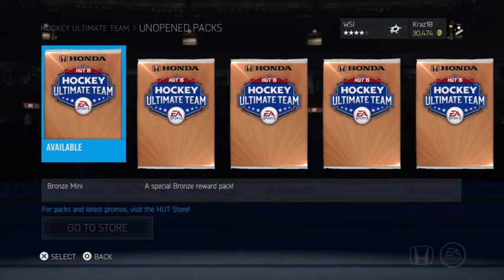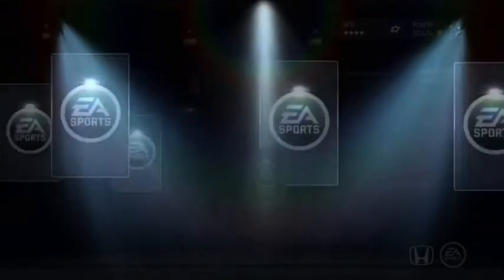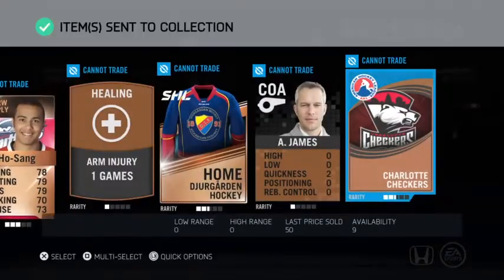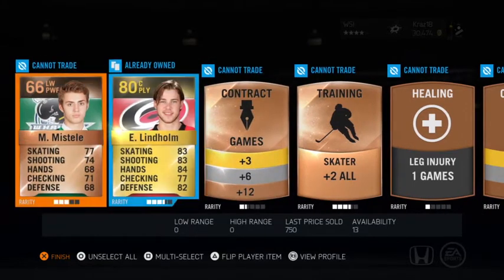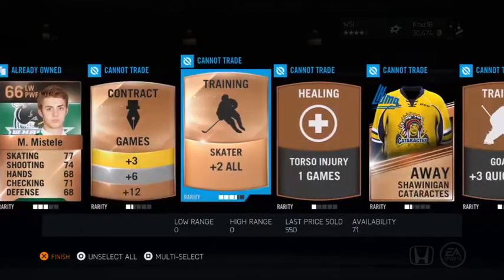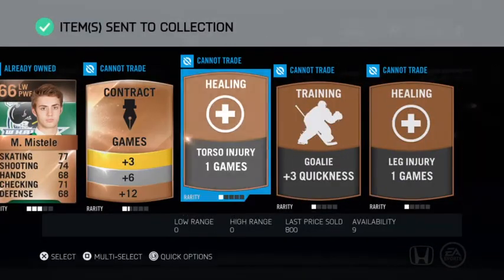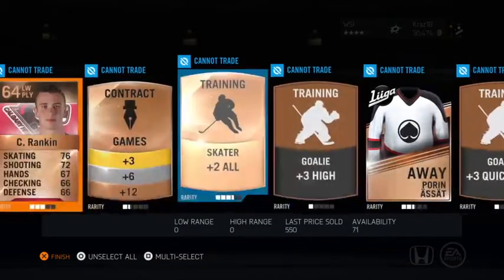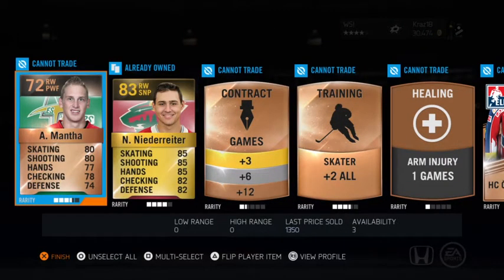Bronze collection packs! (NHL 15 pack openings ep. 22)